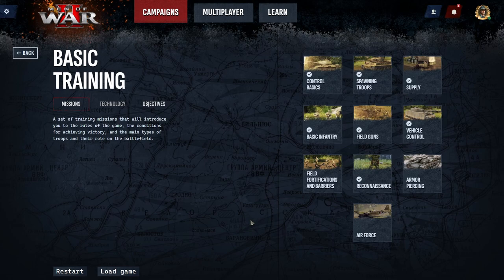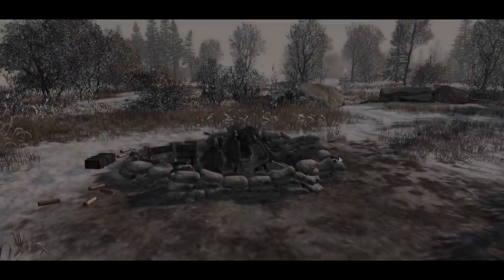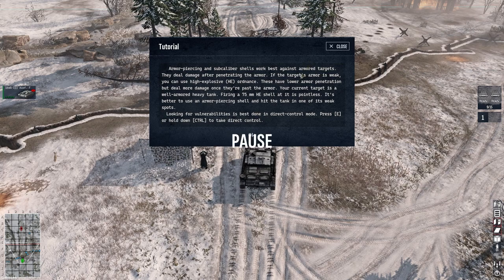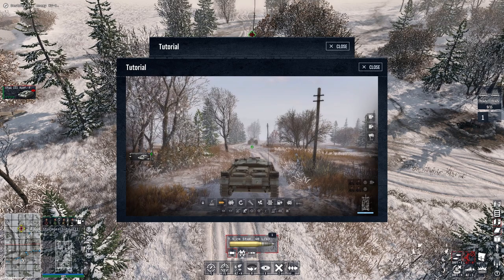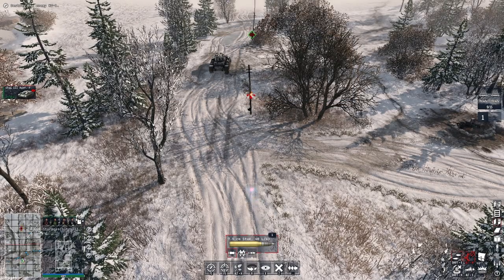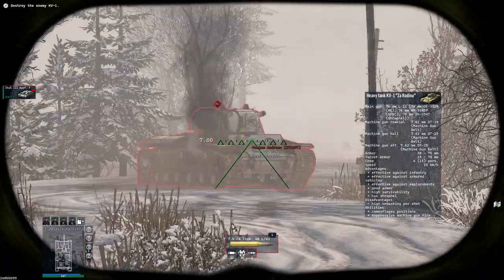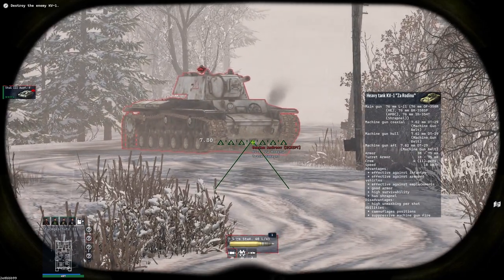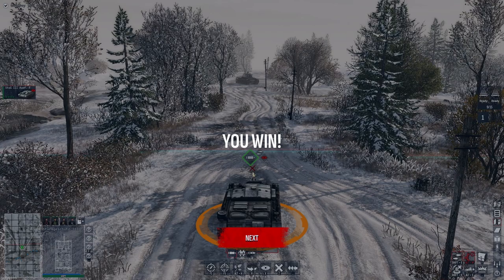Men of War 2 Tutorial Series Part 8 - Armor Piercing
This mini series follows the tutorial steps from the game completing them in order. This video covers armor piercing rounds and how to apply them across the battlefield